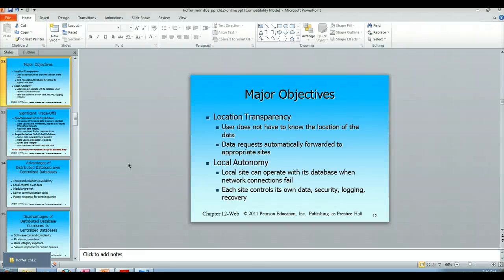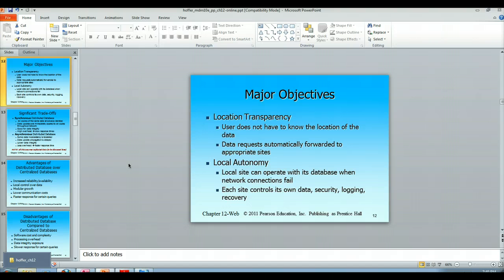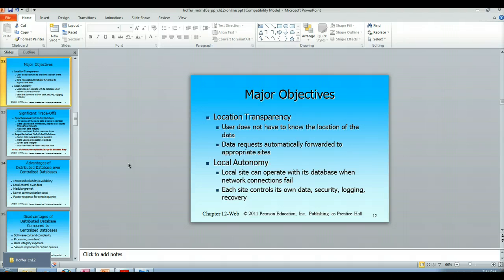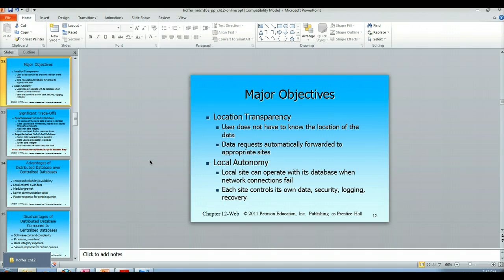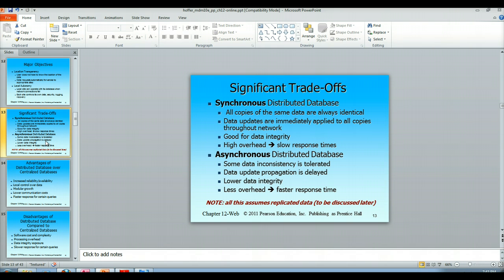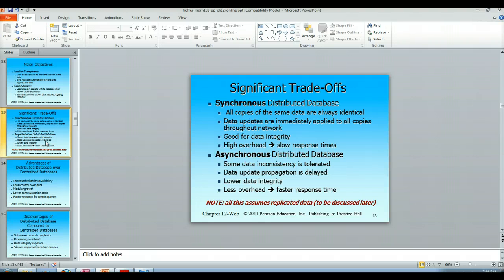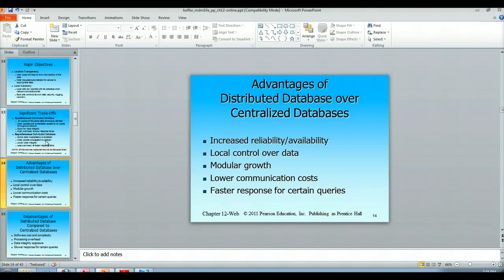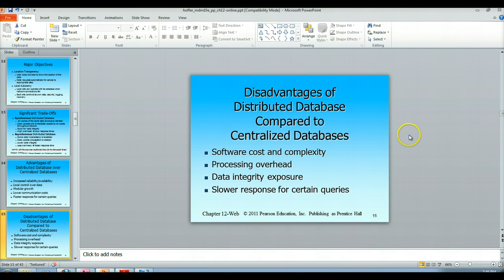Ch 12 - Major Objectives